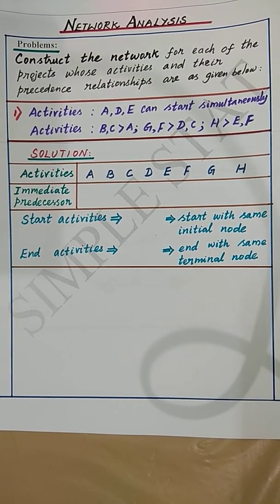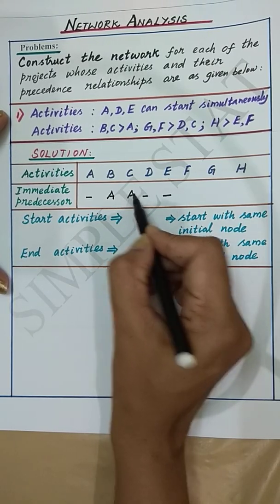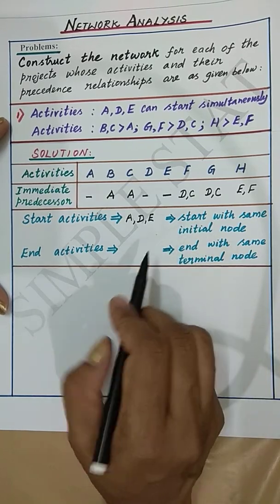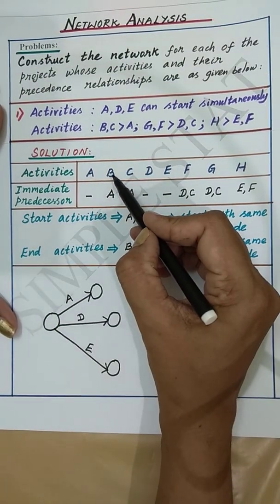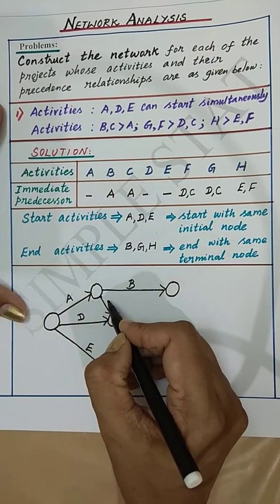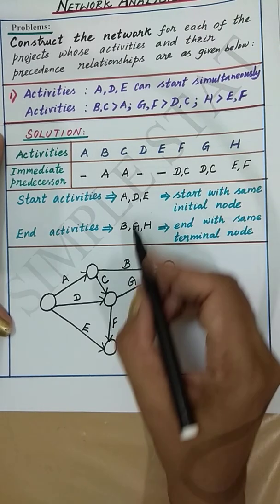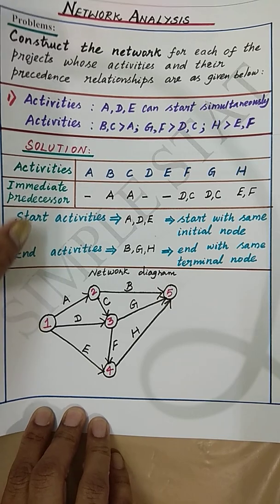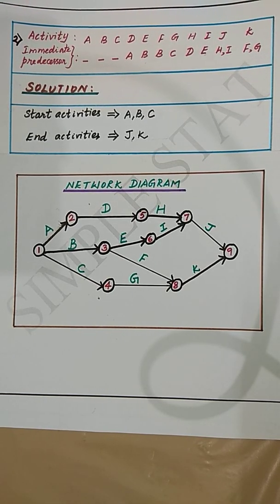How to draw a Network diagram in Network Analysis - Operations Research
Simple way of understanding the procedure in drawing  network diagram in Network Analysis ( Operations Research)